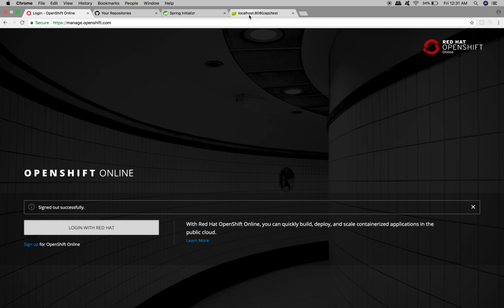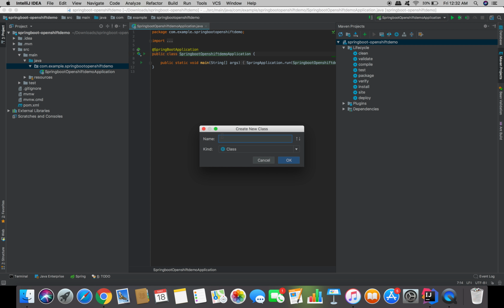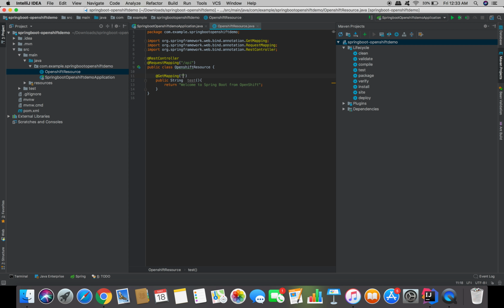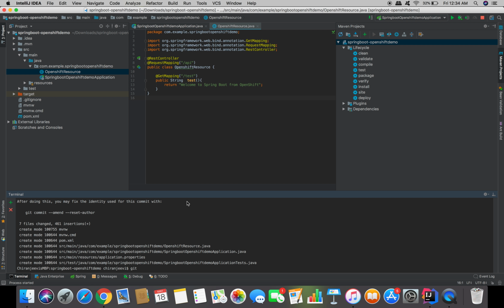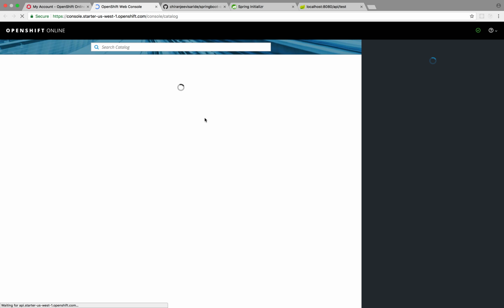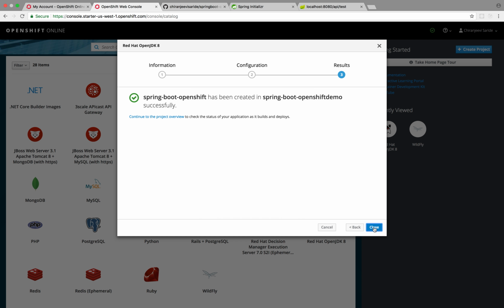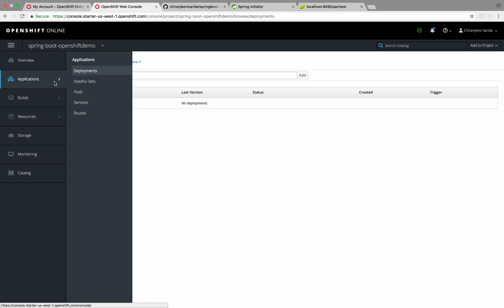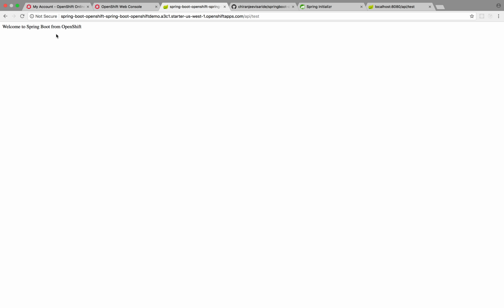Deploying Spring Boot app on OpenShift 3 Cloud in 5 mins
Deploying Spring Boot App on Openshift 3